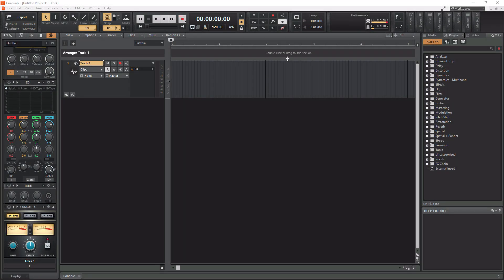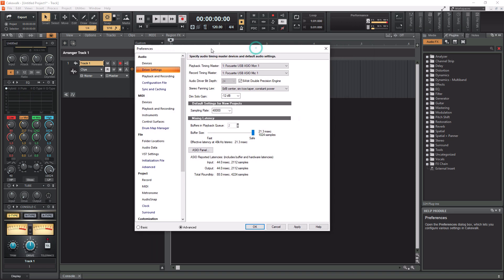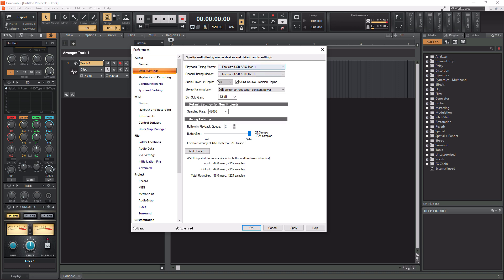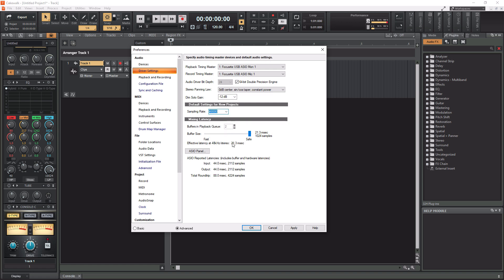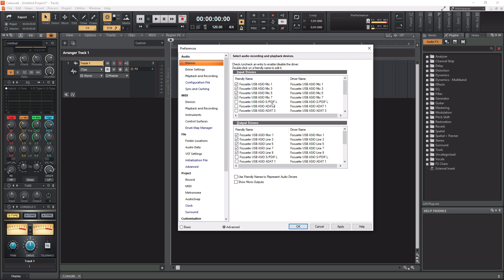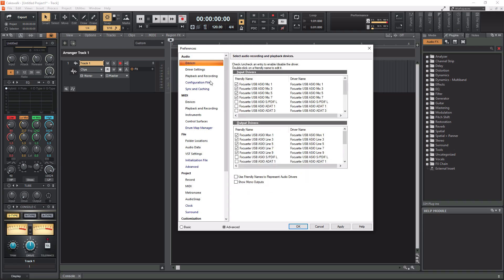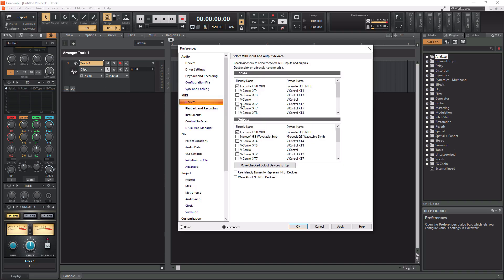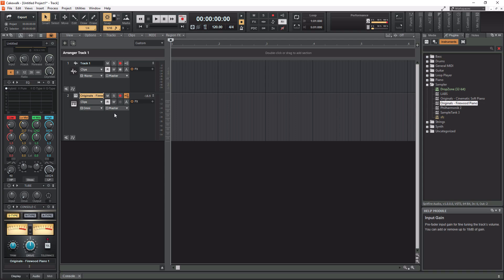Cakewalk Tutorial | BandLab | MIDI Controller & Audio Interface Setup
In this video, you will learn how to setup an audio interface and MIDI controller to work within Cakewalk by BandLab. You will learn how to set all the important parameters and by the end of this tutorial you will be ready to record. If you have any questions, please leave a message in the comment section below. Happy Recording!

00:00 | Introduction
01:13 | Audio Interface Setup
11:02 | MIDI Controller Setup
13:32 | Final Thoughts

MAKE YOUR STUDIO SOUND AMAZING❗❗❗

cakewalk tutorial | cakewalk by bandlab | how to use cakewalk